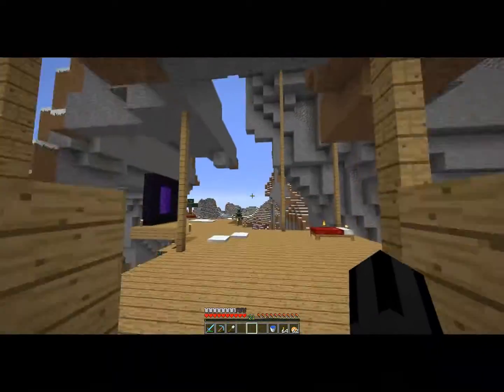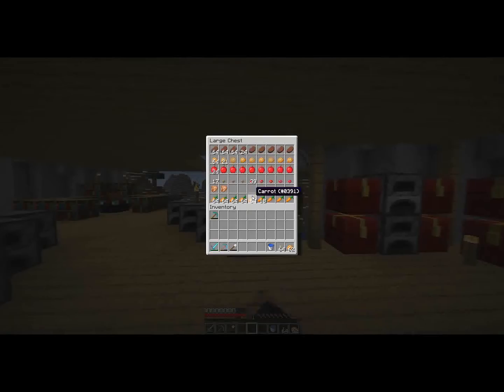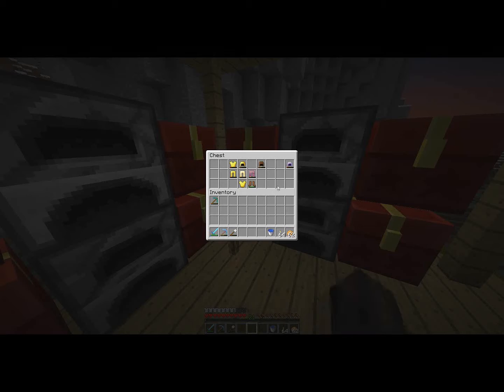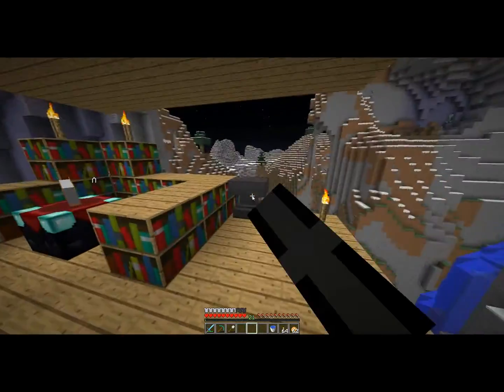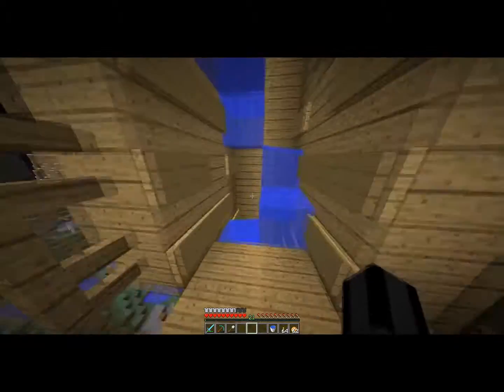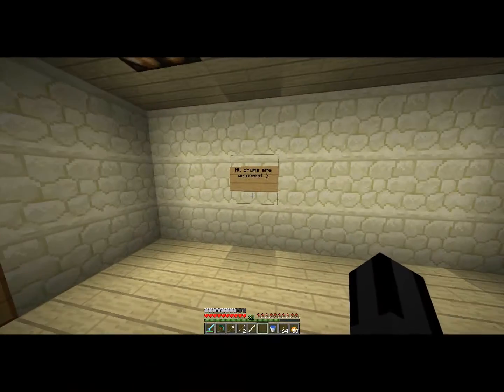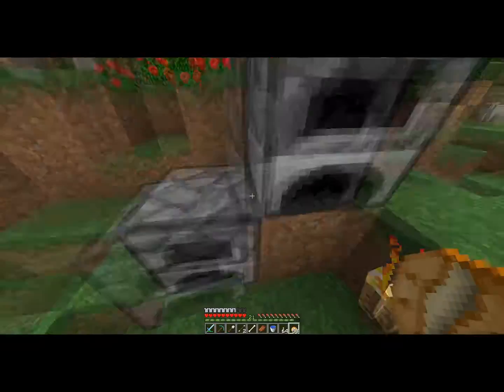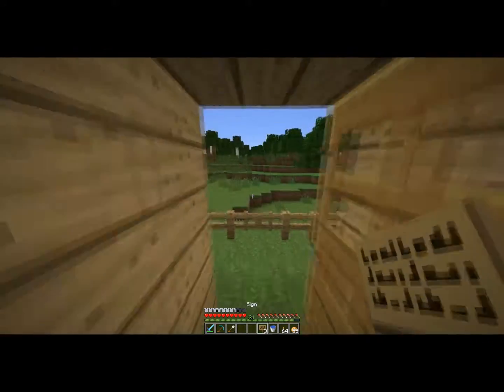Minecraft Server Fun S1E1 Welcome To My Server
I post many different types of games including Minecraft, Team Fortress 2, Trials Evolution, Garry's Mod, Left 4 Dead 2, and others. If you want to be nice go ahead and leave a random comment for no reason. I don't care what it is. Can we get to 10 likes?

My Computer:
MSI FM2-A75MA-E35 Motherboard
XFX HD-6670 2GB Video card
AMD A10 3.8Gz Processor
8GB GSKILL Ram
500GB SSD
Windows 7 Home Premium
Razer BlackWidow Keyboard
Razer DeathAdder 3.5 Mouse
Asus 23" HD Monitor
NZXT Phantom 410 Mid-Tower Case